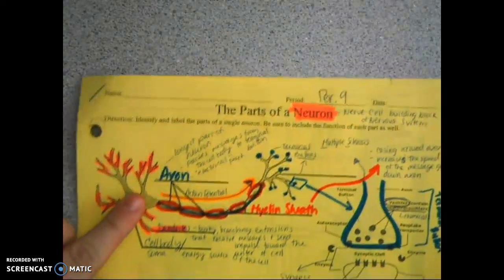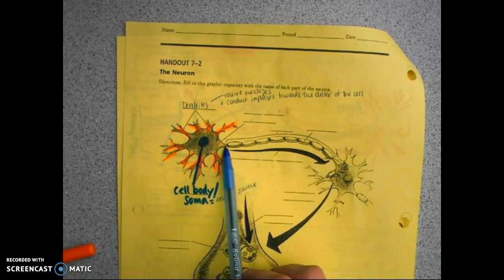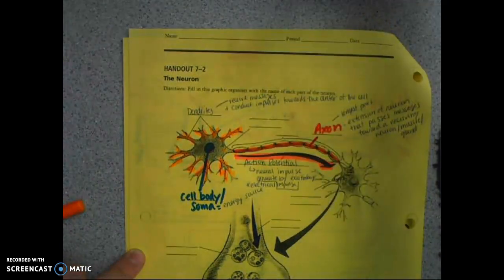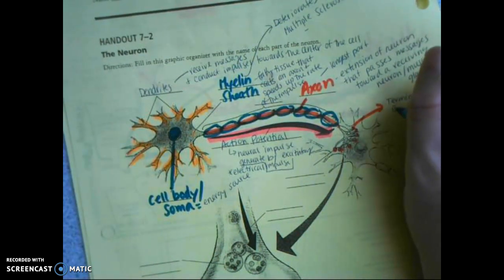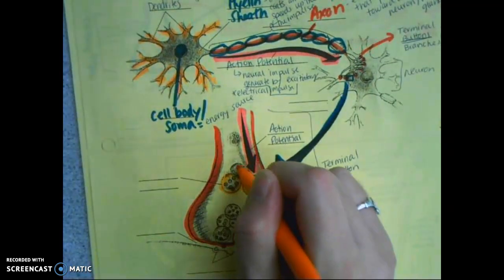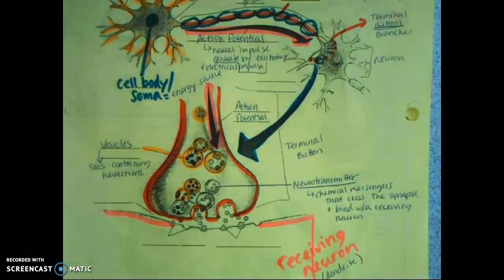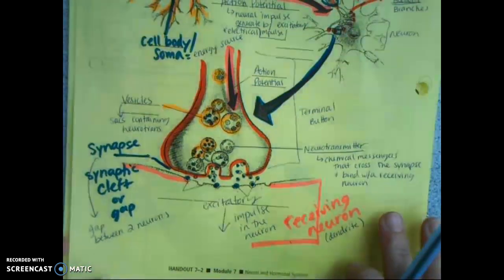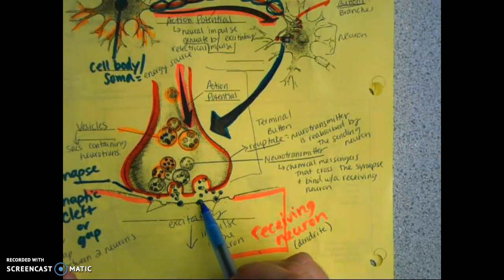Parts of a Neuron - Ms. Pretet